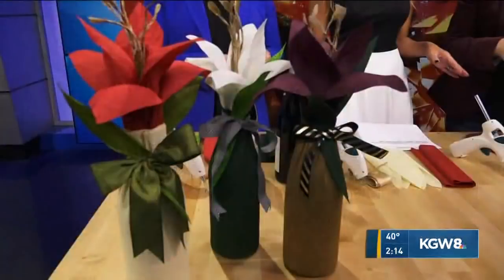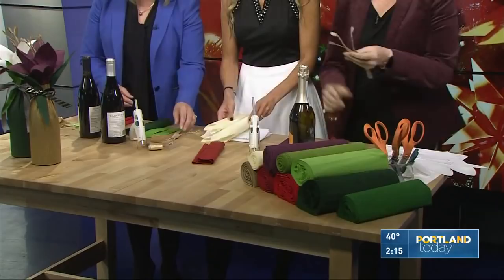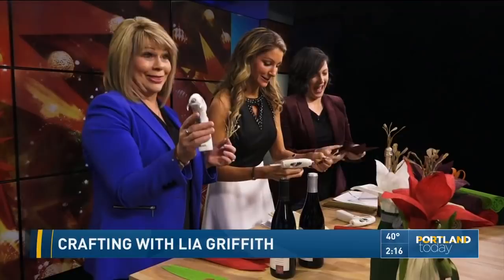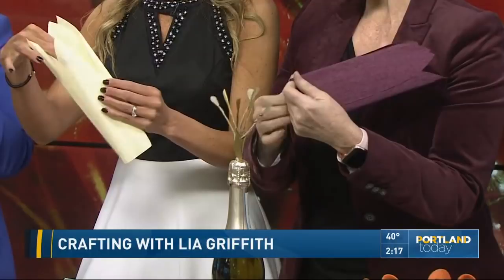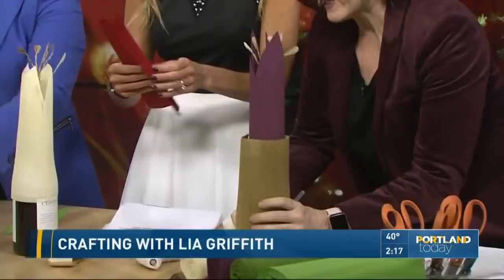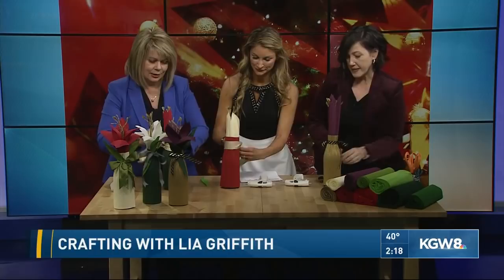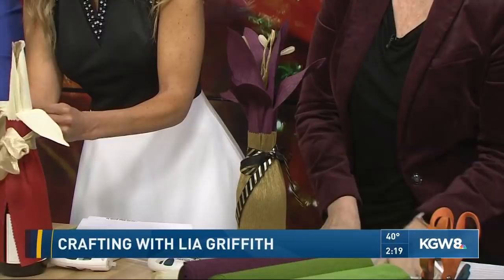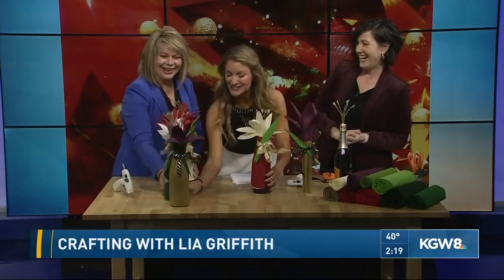Portland Today | Lia Griffith Shares Her DIY Secrets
Lia's weekly segment on KGW's Portland Today saw her share patterns and tutorials for kids crafts, home decor, wedding, Holiday and more. In this weeks episode, Lia teaches the presenters how to make a crepe paper wine bottle wrap in a few simple steps.